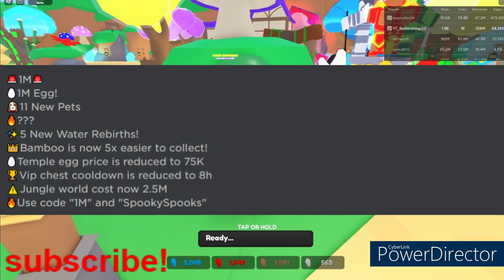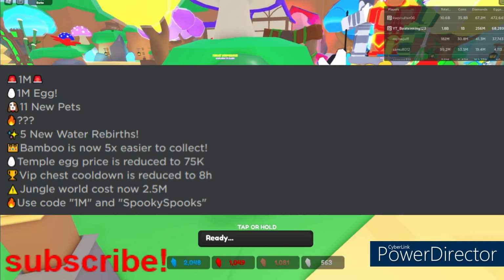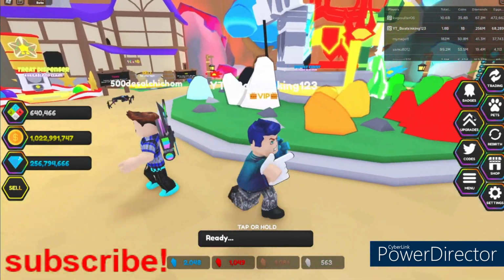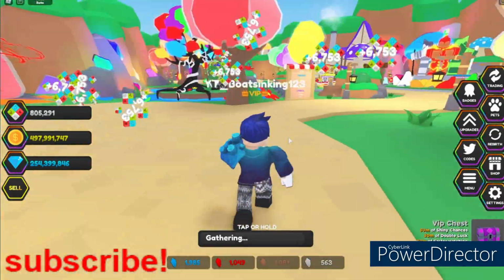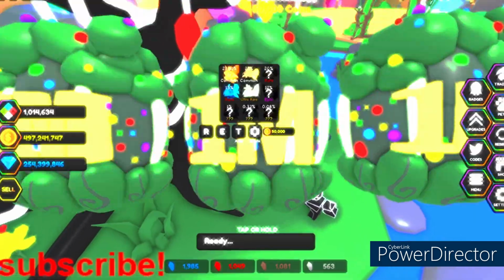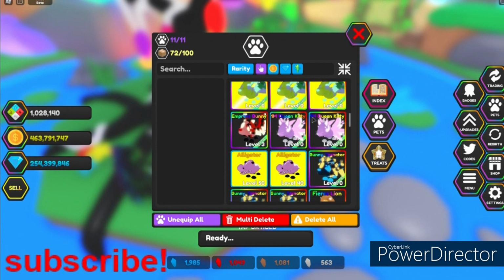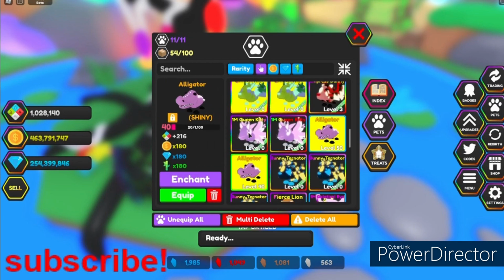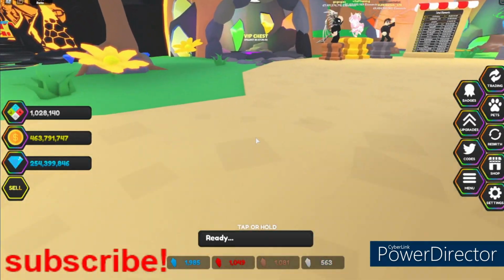BRAND *NEW* 1 MILLION EVENT EGG PETS CODES IN ELEMENTAL LEGENDS UPDATE!!!